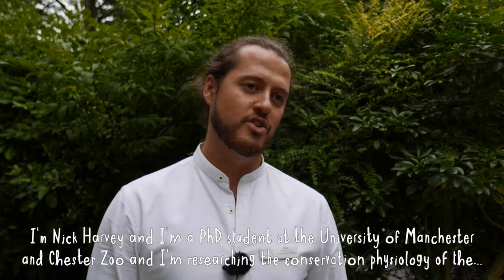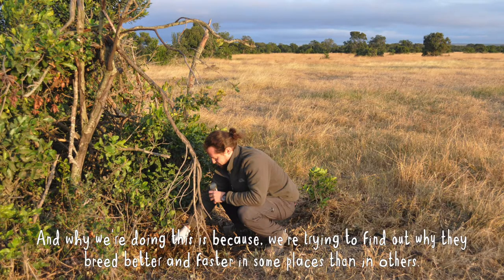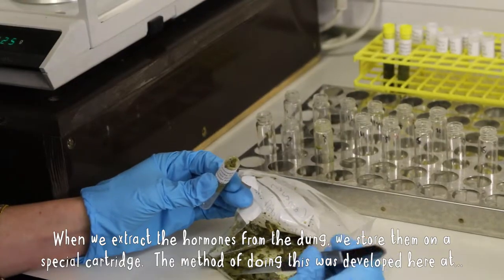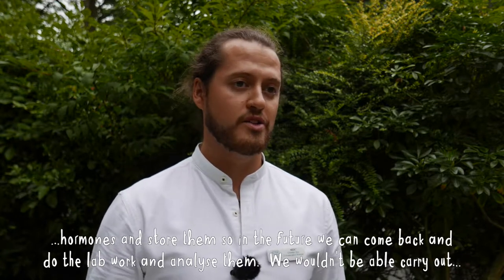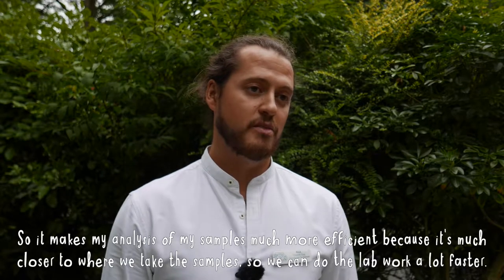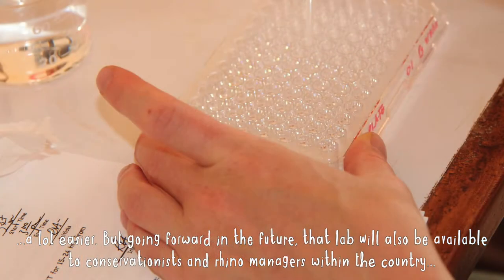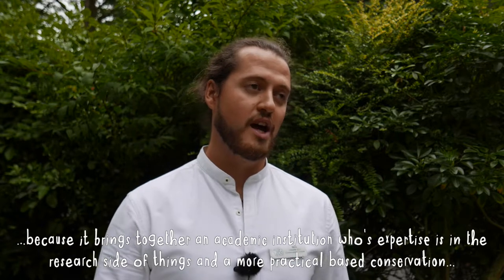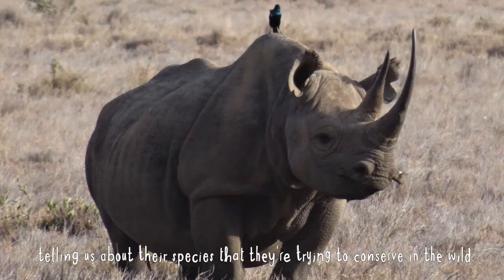Learn at Chester Zoo - Investigating the conservation physiology of the Eastern Black Rhino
Nick Harvey is working with Chester Zoo to investigate the conservation physiology of the eastern black rhino as part of a PhD at the University of Manchester. He is a student on the NERC-funded Earth, Atmosphere and Oceans doctoral training programme.